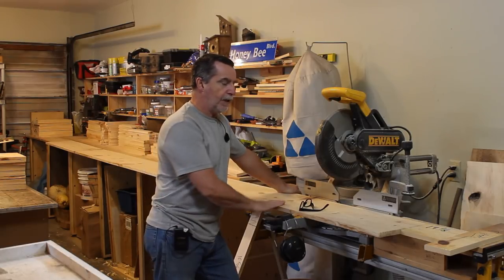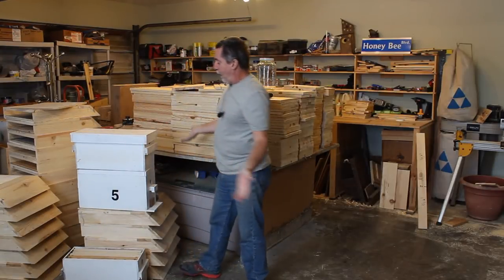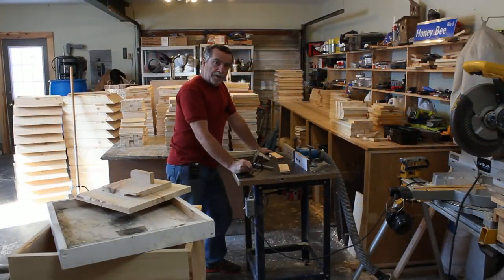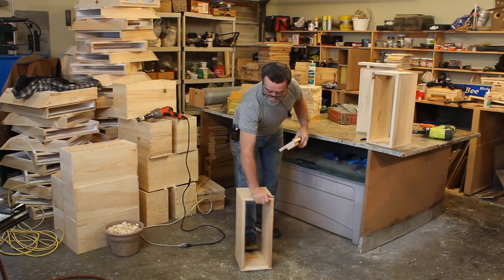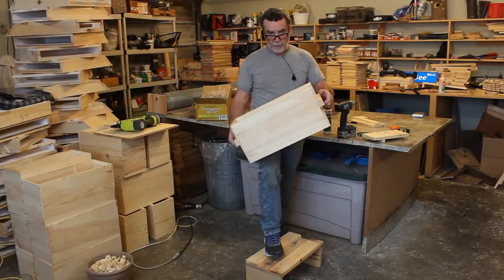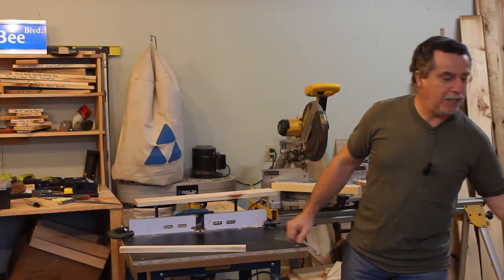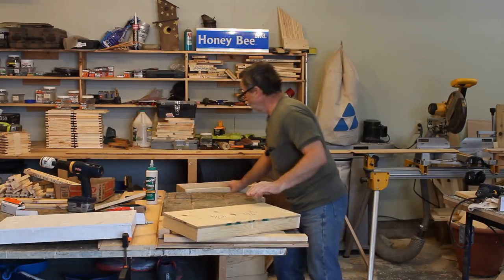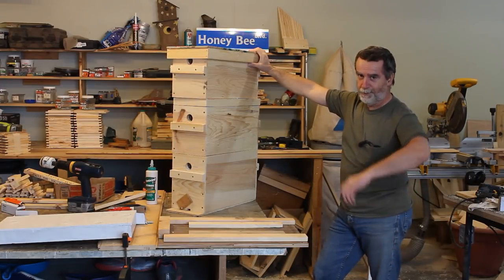Building Nuc Boxes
This is a re-upload of an older video. It was removed by accident while making changes to some of my other videos.

This is how I build my Nuc Boxes.